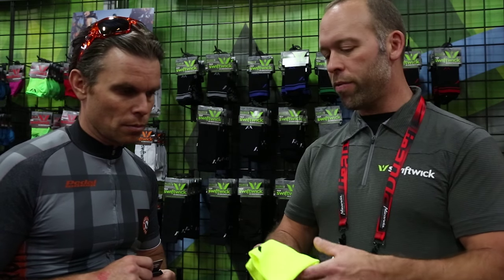How to use Swiftwick Socks Compression Explained - Interbike 2015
Part 2 of my interview with Swiftwick Compression socks going into a little more detail on the different socks they have and how compression socks work. I hope this video helps you out and don't forget to go out on your bike!